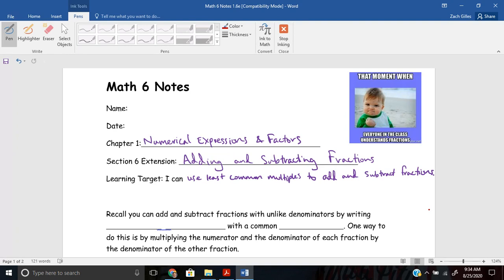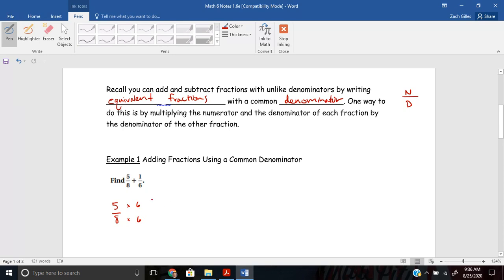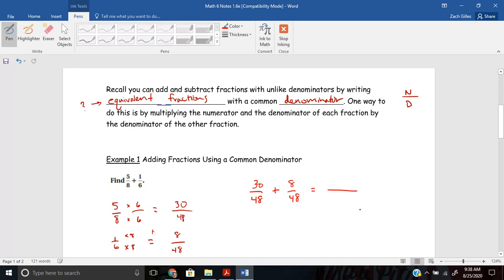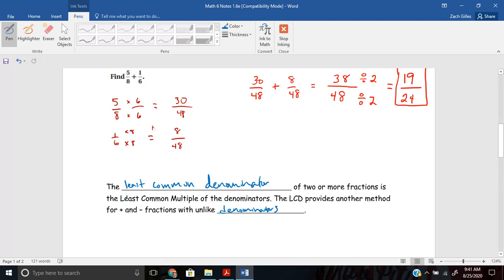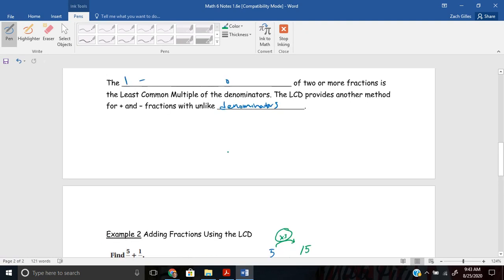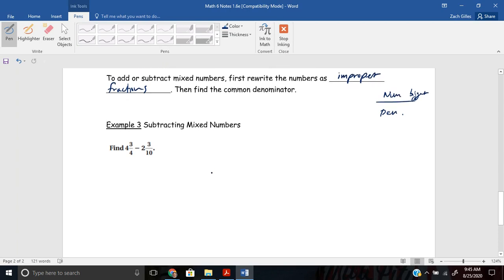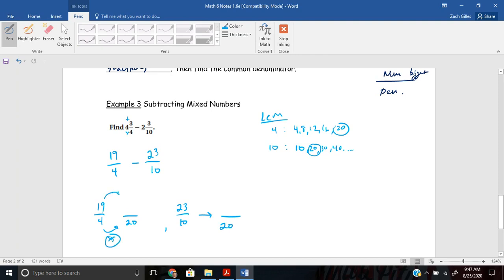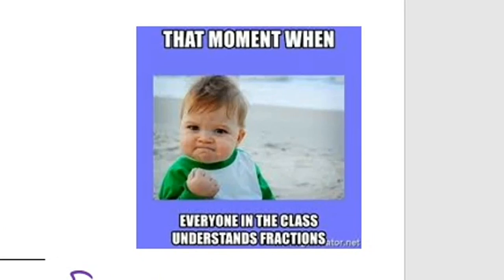Math 6 1.6 Extension (Adding and Subtracting Fractions)